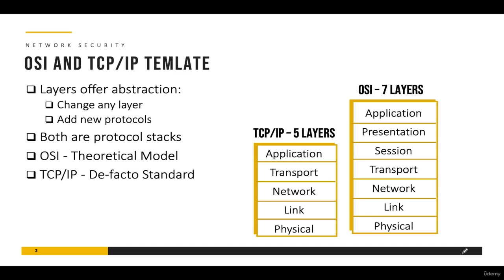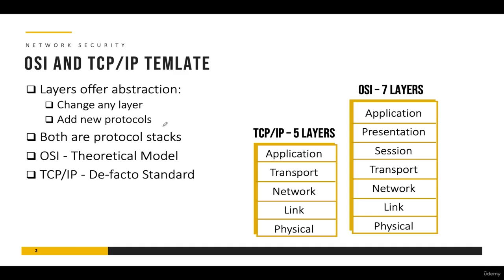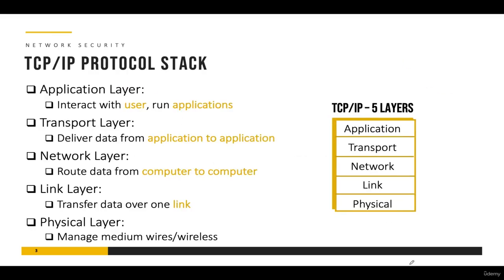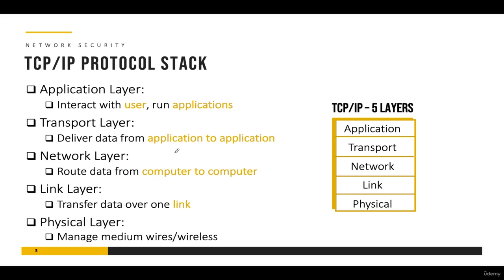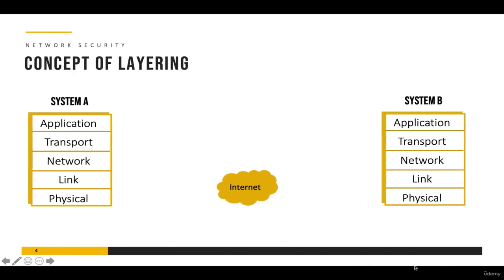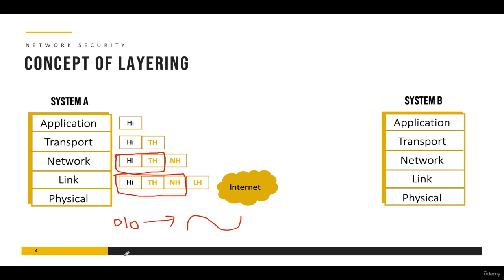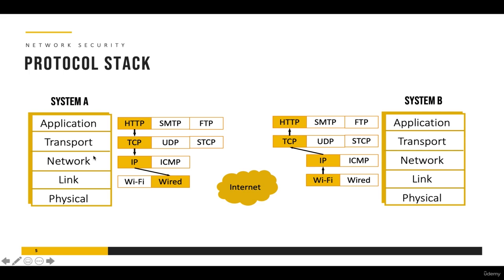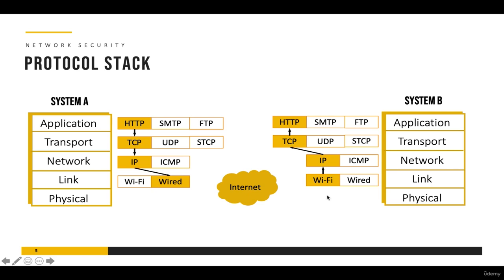2.1 Introduction OSI and TCPIP.mp4